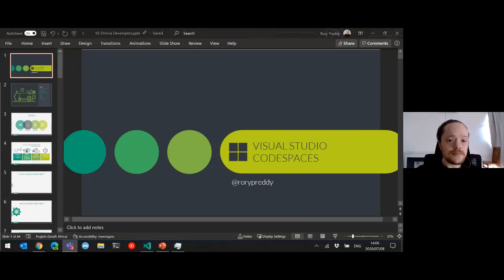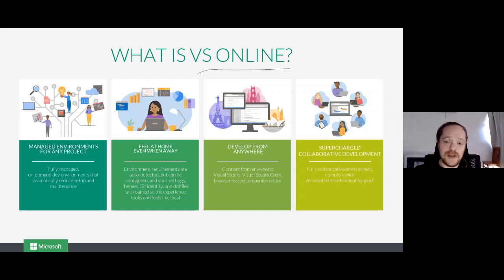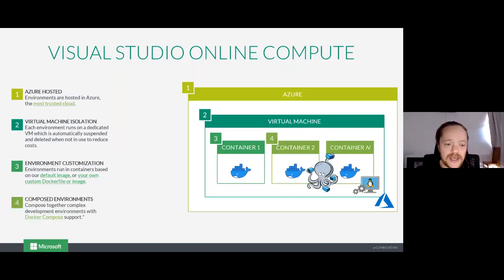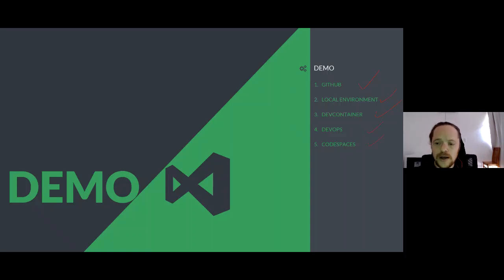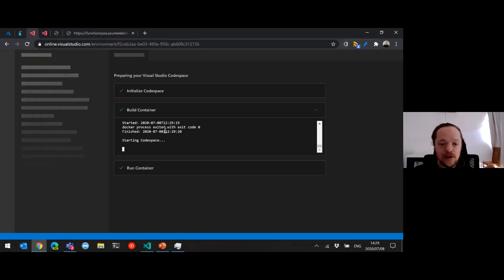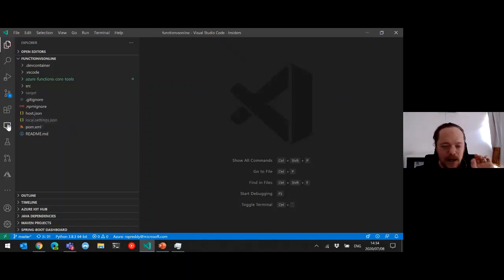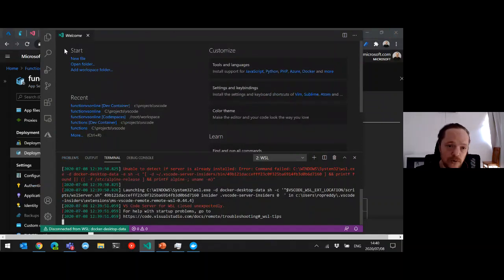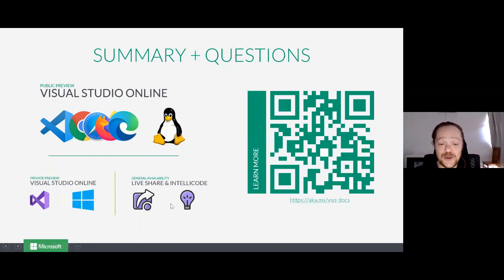Getting started with Visual Studio Code Spaces | Microsoft Reactor Abu Dhabi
We’ve all been adopting practices like social distancing and remote working, development teams have become more distributed. This has also inspired the new innovative features of Visual Studio CodeSpaces to have lowered pricing and many more productivity enhancements. Teams can also easily integrate this IDE into a Full cloud development environment for remote DevOps projects. In this session recording, we cover how to get started, Develop, Deploy and integrated with your DevOps projects and CodeSpaces.

Speaker: Rory Preddy

Senior Cloud Advocate - Microsoft

Rory’s focus for the last few years has been research and development (R&D) with a focus on cloud research, consulting, and training. His work in research allowed him unparalleled insights into industry movements, trends, and news. Rory heads up the Middle East and Africa Accessibility pillar for Microsoft, Speaking and inspiring on how to empower everyone in every organization to achieve more.

Follow @MSFTReactor and ReactorAbuDhabi

[eventID:7788]